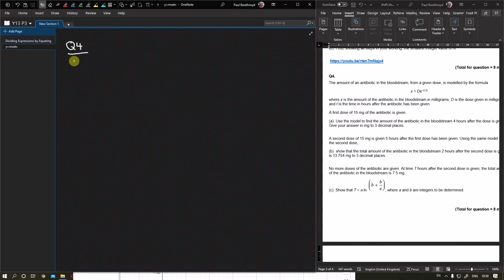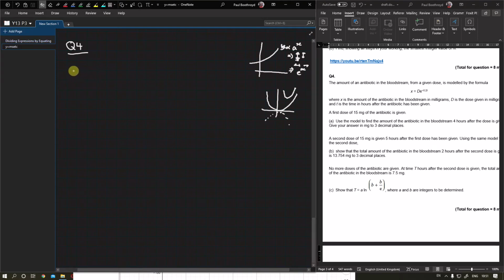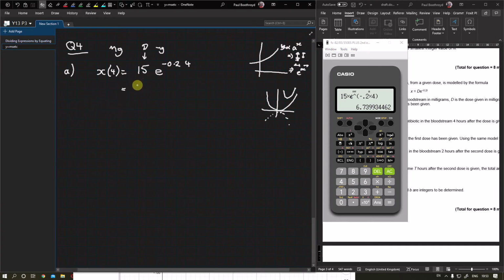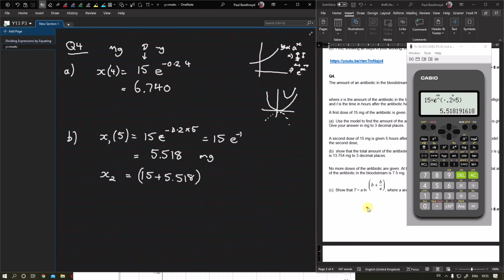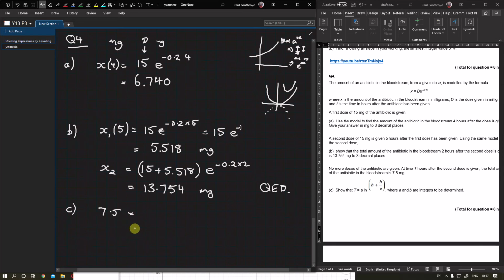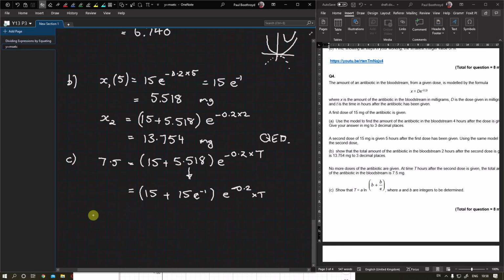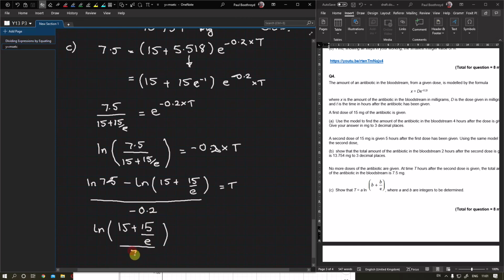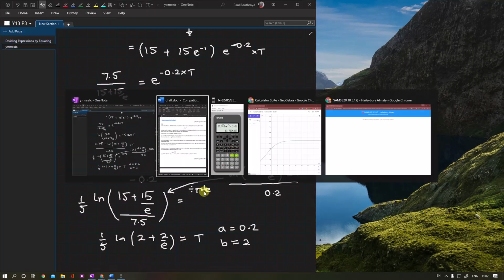P3_5_ExponentialModelling_Q4